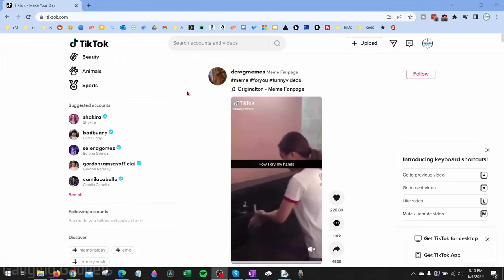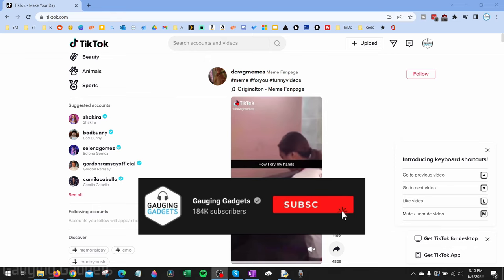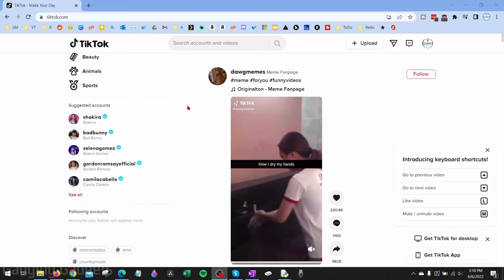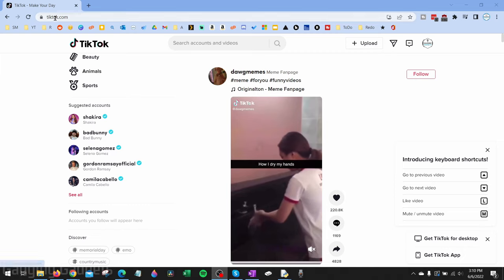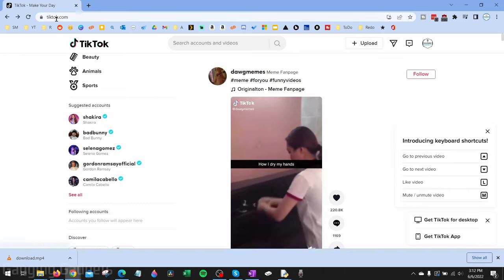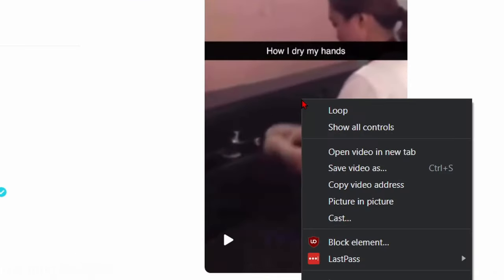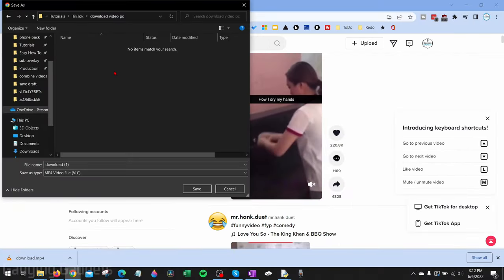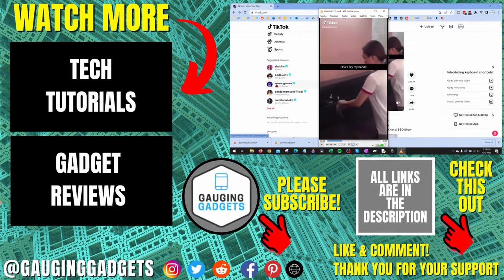How to Download TikTok Videos on PC, Laptop, & Chromebook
How to download TikTok videos on PC, Laptop, & Chromebook? In this tutorial, I show you how to download a video from TikTok to your PC or laptop. This means you can download any video on TikTok from a PC. Downloading TikTok videos is easy and only requires the Chrome browser.

Follow the steps below to download Tik Tok videos on PC:
1. Open the Chrome browser on your PC, Laptop, or Chromebook and navigate
2. Find the video you want to download and right click the video.
3. Select Save video as.
4. Pick the save location and name then select save.
5. You have now download the video from TikTok.